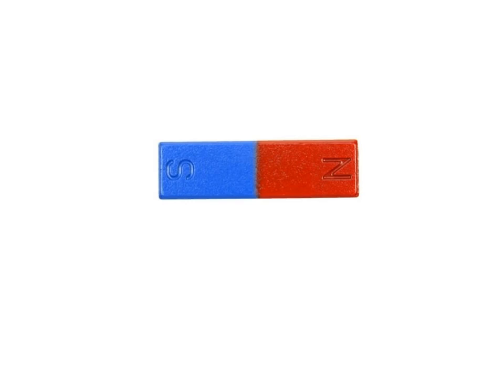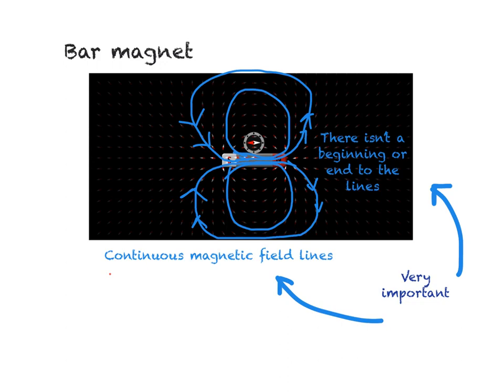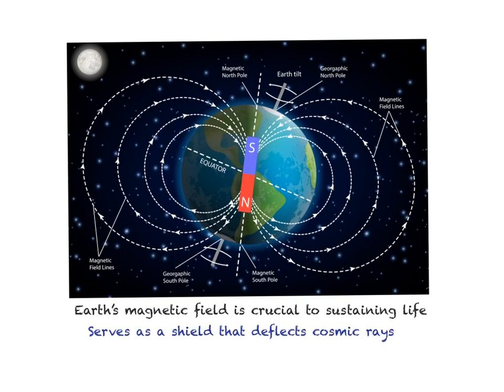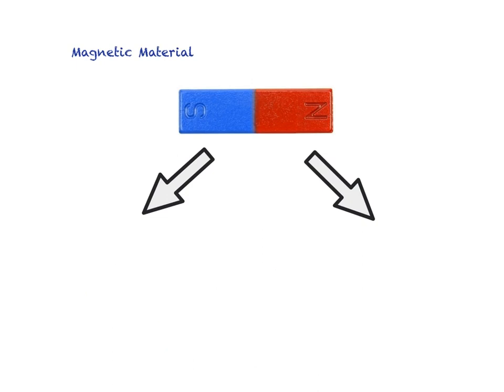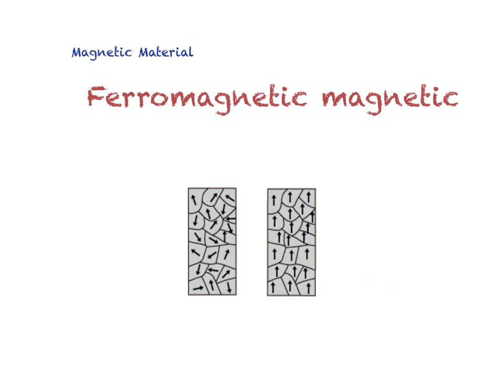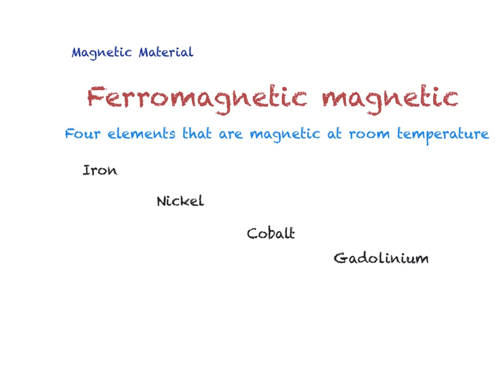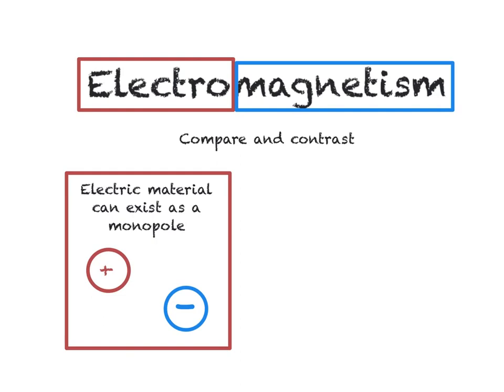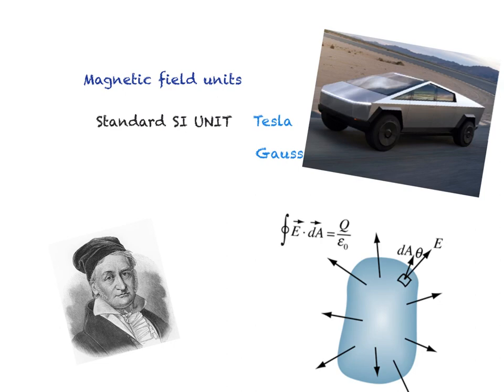Magnetic Material: Intro to Magnetism (Magnetism 1)